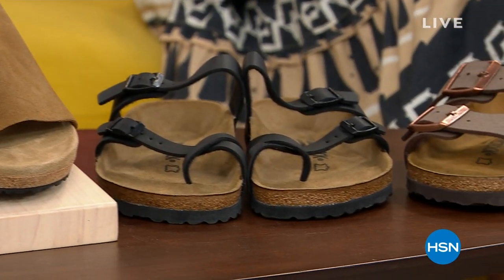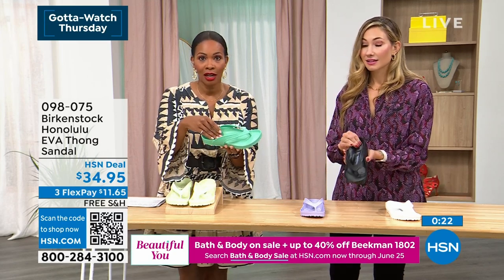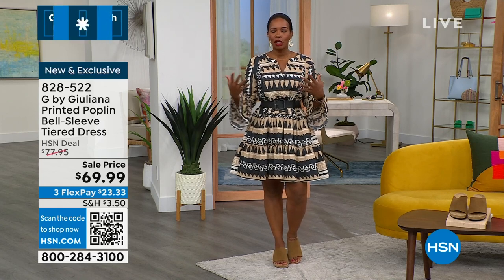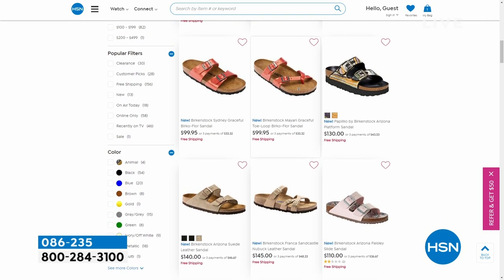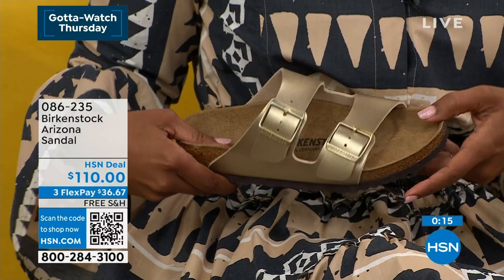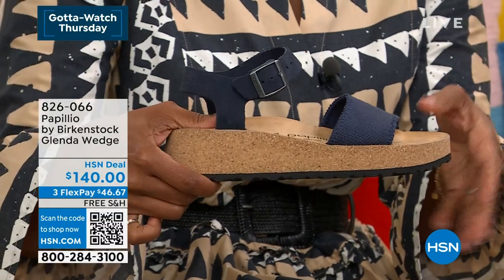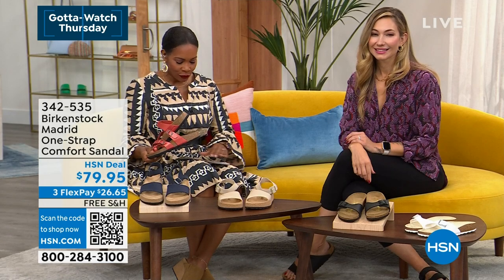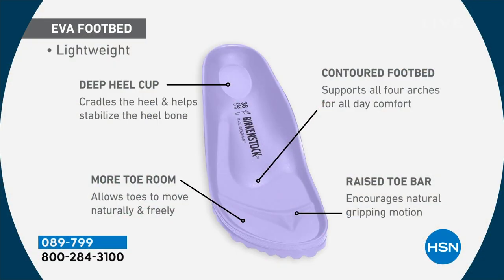HSN | Birkenstock Footwear - All On Free Shipping 06.22.2023 - 12 PM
Discover the original contoured footbed and iconic style of Birkenstock - all with FREE shipping.